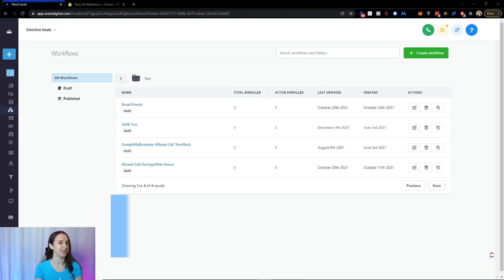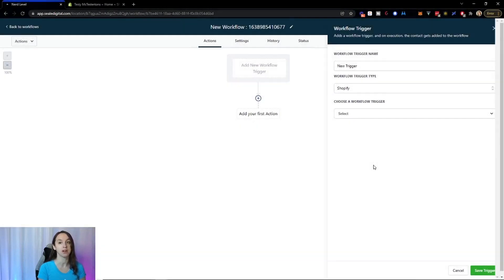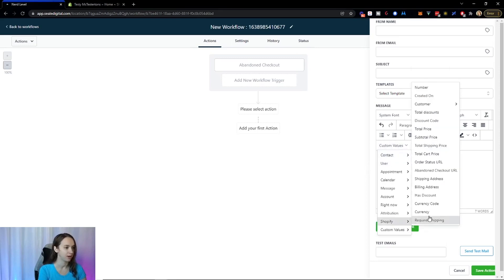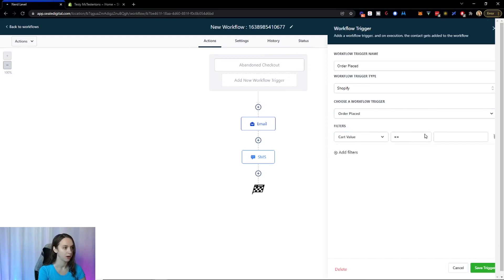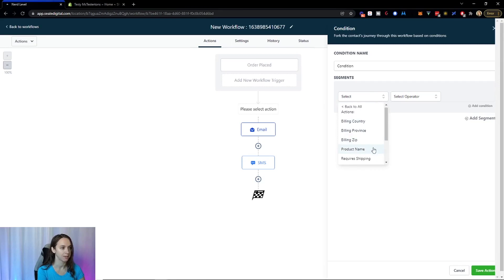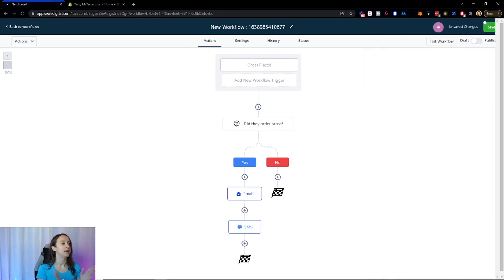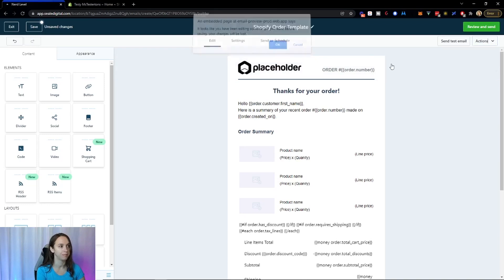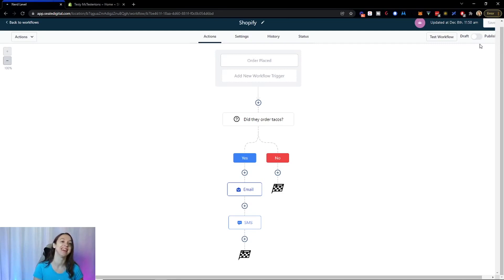Shopify Abandoned Cart Workflow in Go High Level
Learn how to setup Shopify Abandoned Cart with Workflows in Go High Level and stop losing out on sales!

2️⃣ OR Signup for the Agency Pro Plan ($497 VALUE) and get a free 30 Day Trial + SaaS Bonus Stack (SaaS Course, Agency Automation Pro Course, Snapshot, & MORE)!

0:00 Intro
0:37 Step 1: Create a Workflow
0:54 Step 2: Create a Trigger
01:28 Step 3: Add Actions
04:03 Conditions: If/Else
05:40 Create: Email Builder
07:12 Test